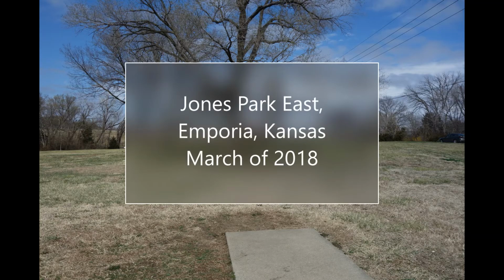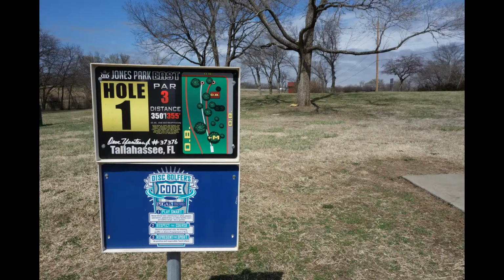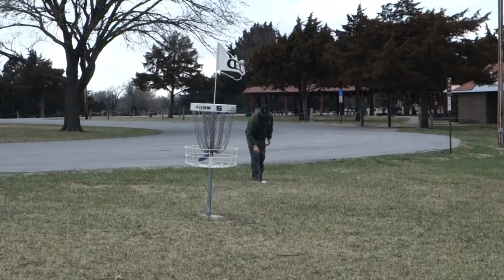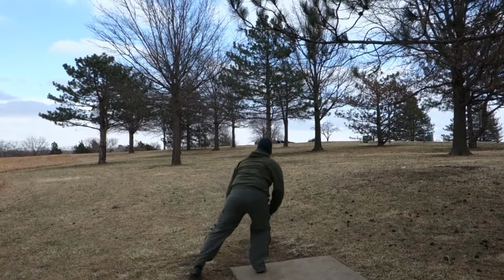Disc Golf Course Review - Jones Park East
Disc Golf Course Review of Jones Park East in Emporia, KS.